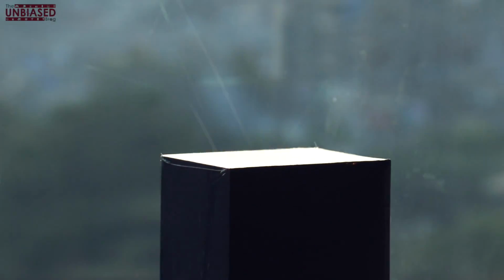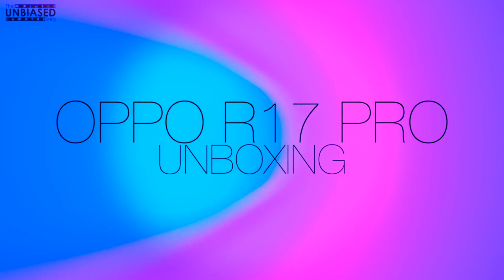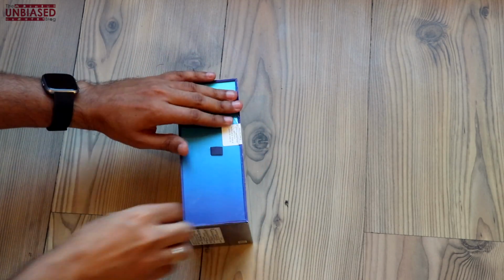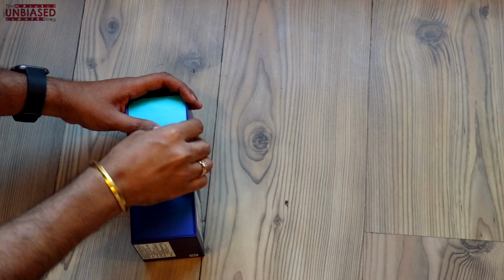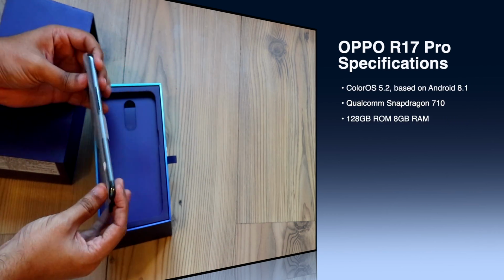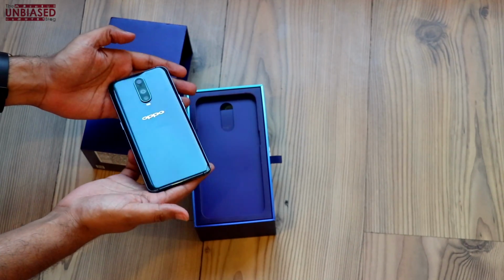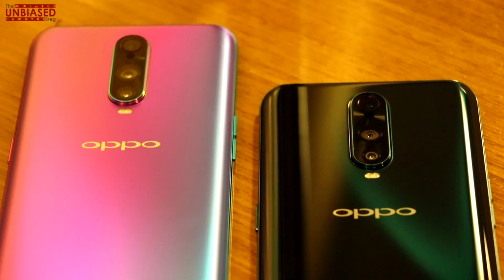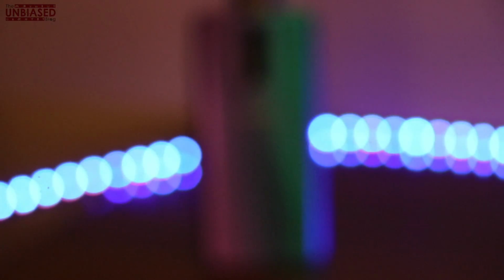Oppo R17 Pro India Unboxing and Giveaway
Oppo R17 Pro comes with the Worlds Fastest Charging - Super VOOC that charges the phone from 0-90% in less than 30 mins.

To take part in the Giveaway join all you need to do is
3.) Use the hashtag OPPOR17ProUnbiasedGiveaway and tell us why you need the Oppo F17 Pro

T&C - Only open to users from India. Winner will be declared on 1st Jan 2019.